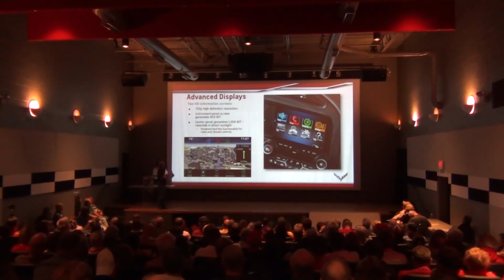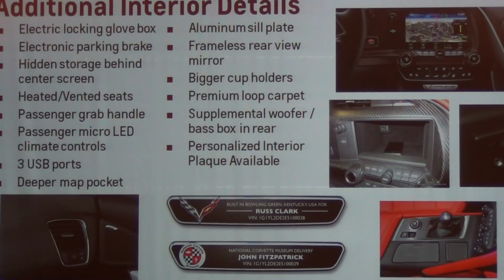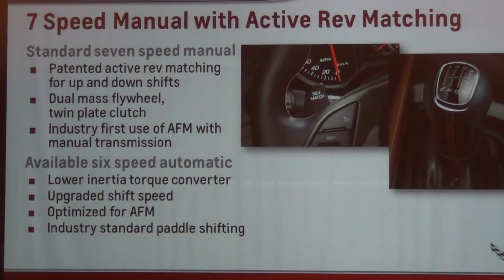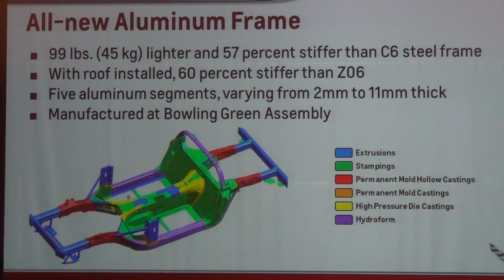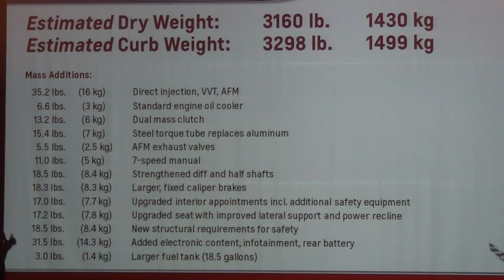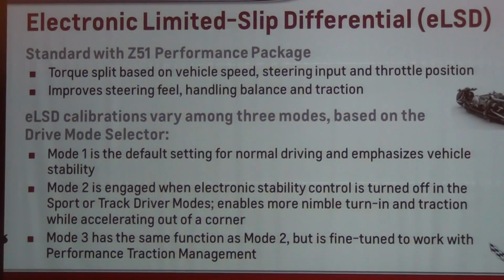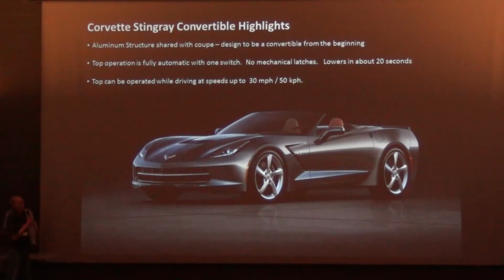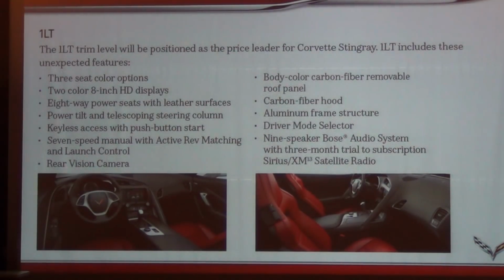2013 Corvette C6 C7 Bash Info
2013 Corvette Bash Live from the Corvette Museum.  C7 Corvette model information.